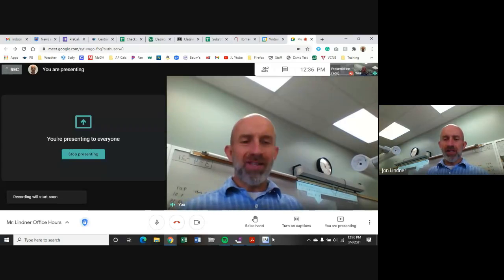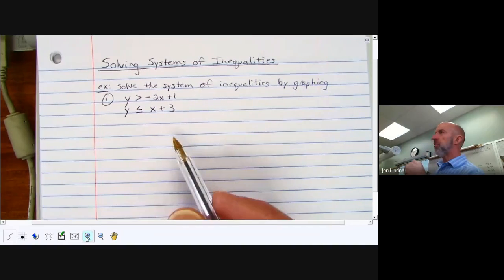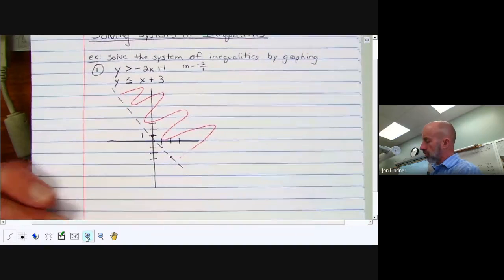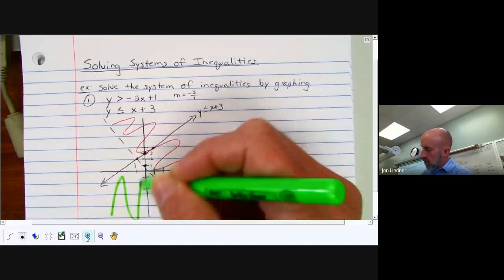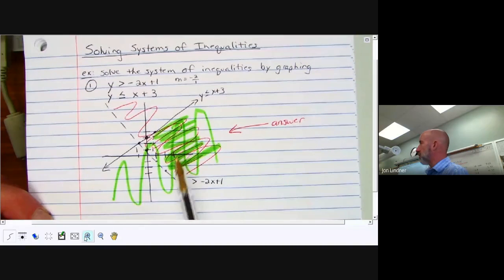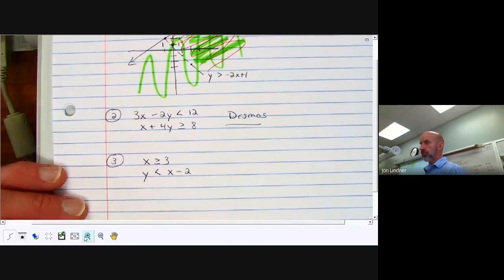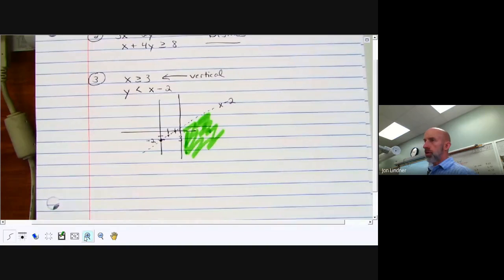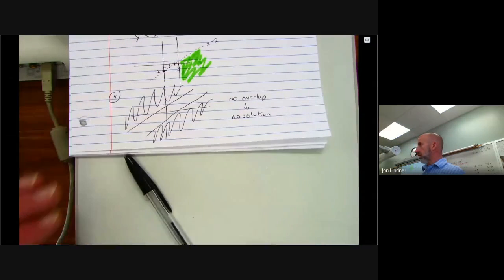Solving a System of Inequalities Graphically